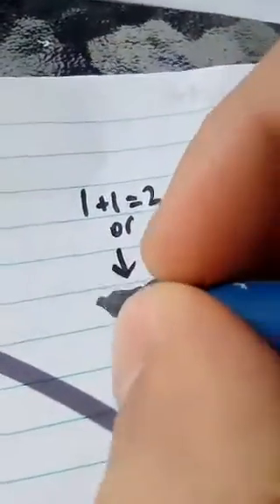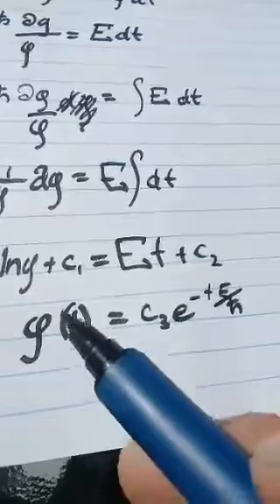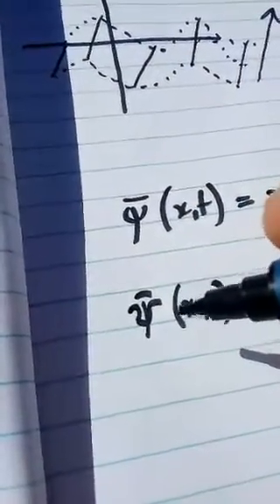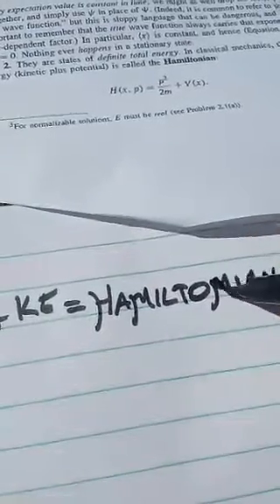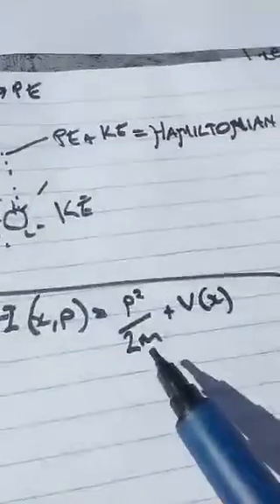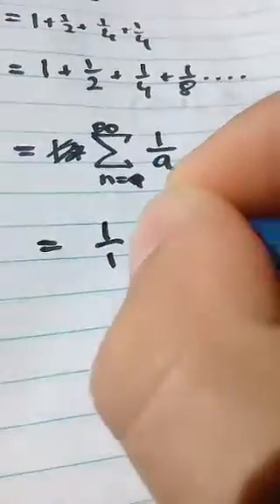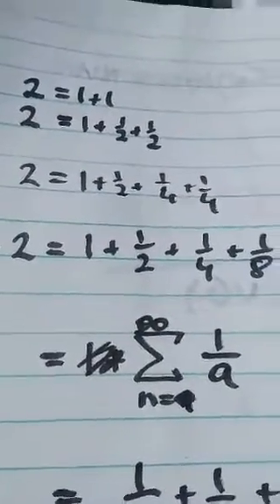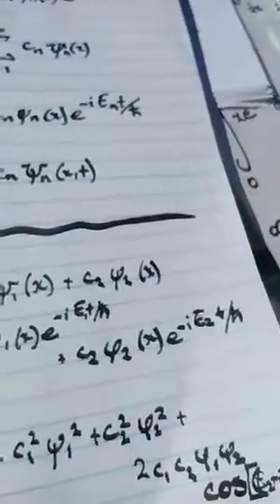Infinite series in quantum mechanics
Gabversity periscope live cast
Where facts don't care about your feelings
"Go fact yourself"